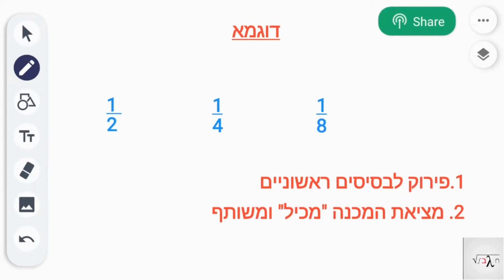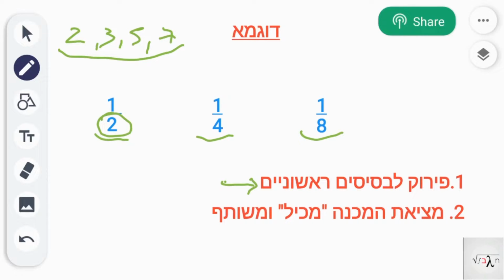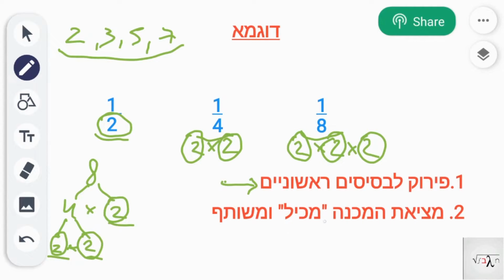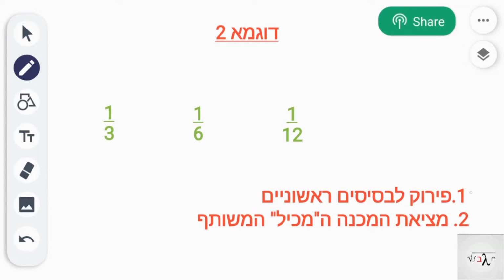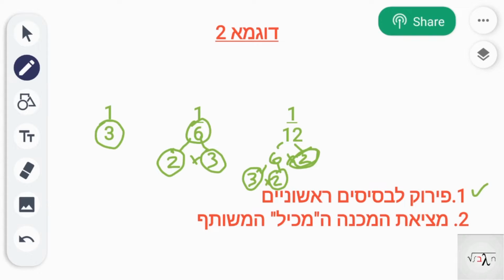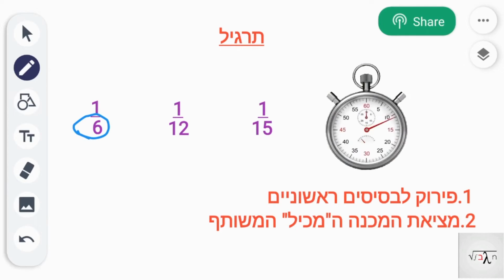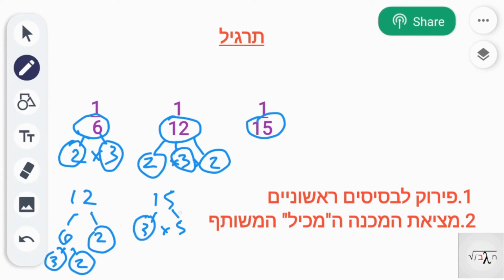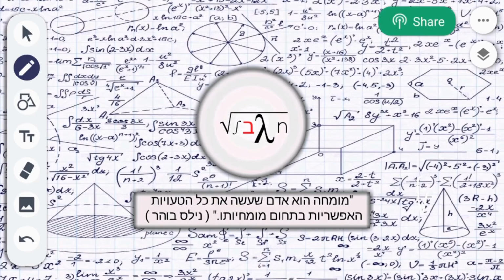Finding A Common Denominator Easily // No Limit | Elementary School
In this video you will learn the idea behind finding a common denominator and the correct and efficient way to find it. Enjoy!

My email for further requests and questions